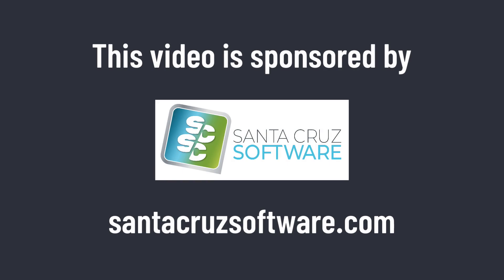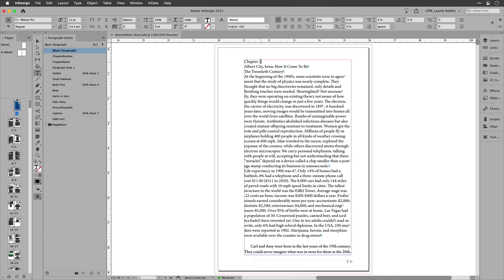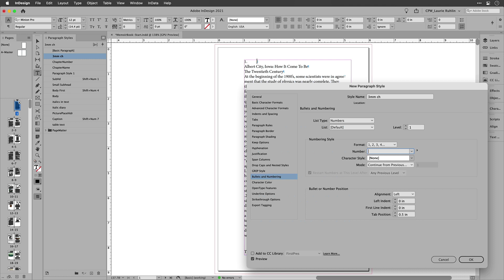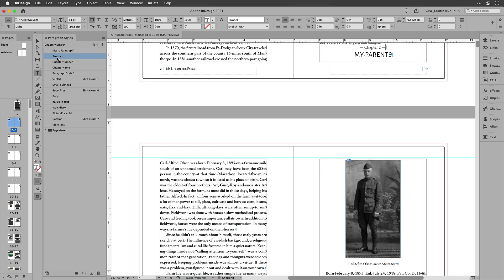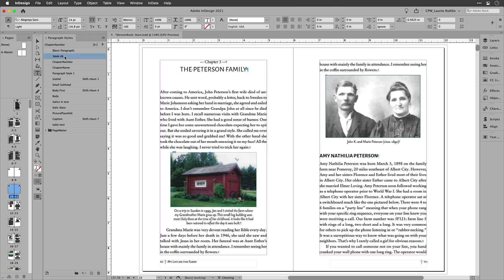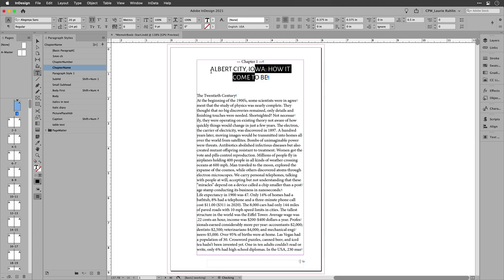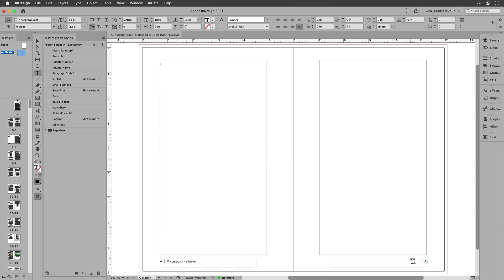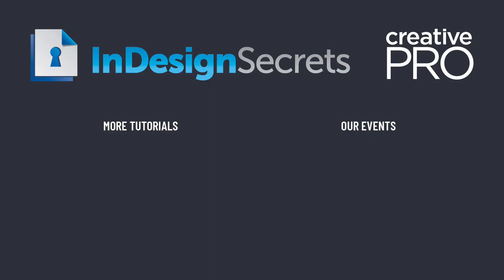InDesign How-To: Automate Chapter Headers (Video Tutorial)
In this InDesign “Three Minutes Max” video, Laurie Ruhlin shows how to automate numbered chapter headers. She then takes it a step further and explains how to feed chapter names into a running header (or footer).

If you have worked on collaborative projects, you understand the importance of proper data file management. The free LinkrUI plugin from Santa Cruz Software enhances productivity by automatically connecting working assets to your cloud storage solution or Digital Asset Manager, so files are always updated and accessible. Download free LinrkrUI today!